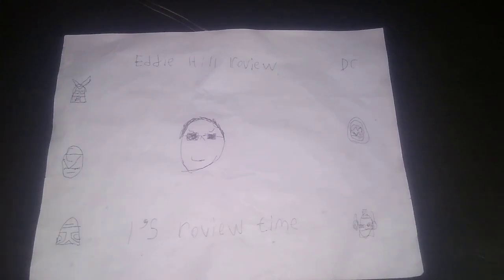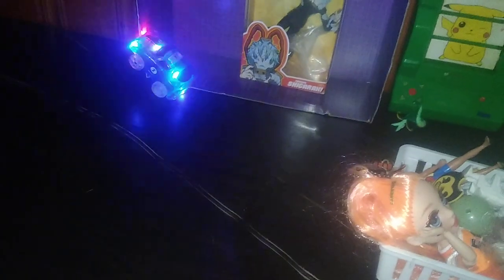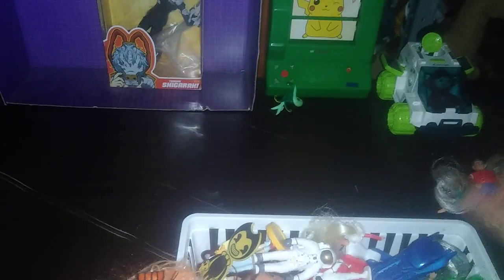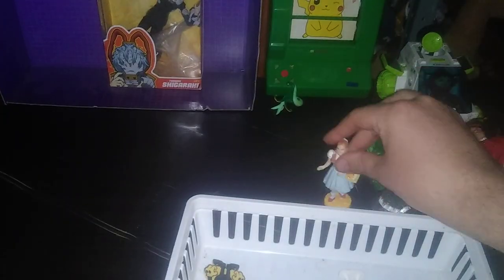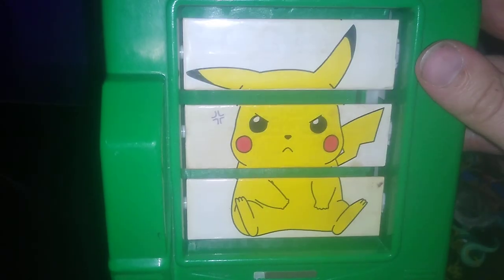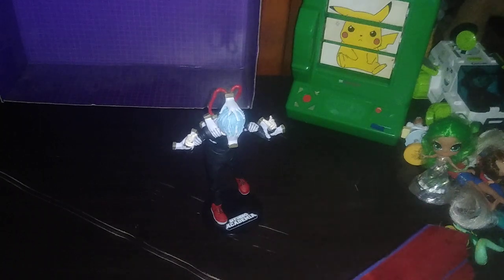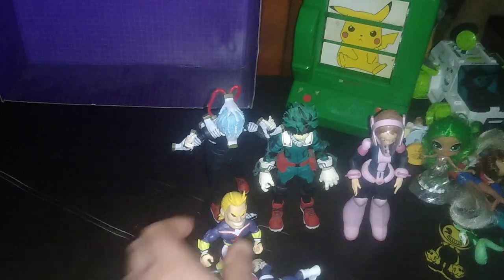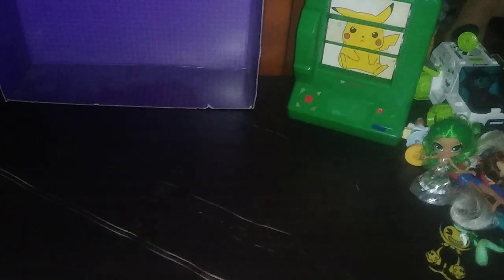MY HERO ACADEMIA-YURI SHIKARAKI (2016)-RANDOM ACTION FIGURES-POKEMON TOYS 8/20/23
EDDIE HILL REVIEWS:  MY HERO ACADEMIA-YURI SHIKARAKI (2016)-RANDOM ACTION FIGURES-POKEMON TOYS  8/20/23